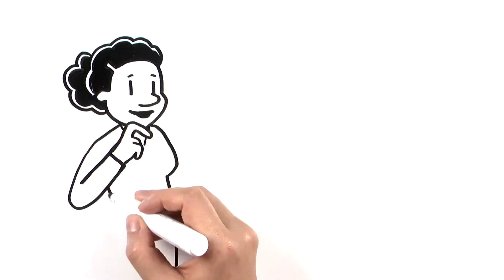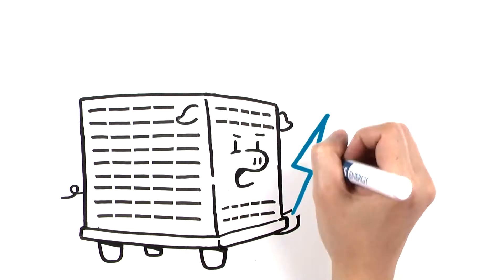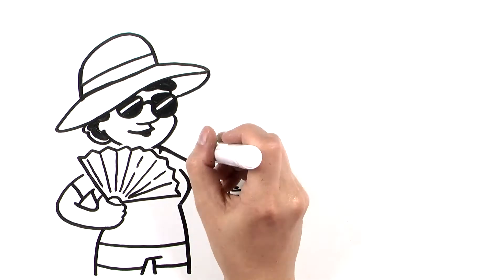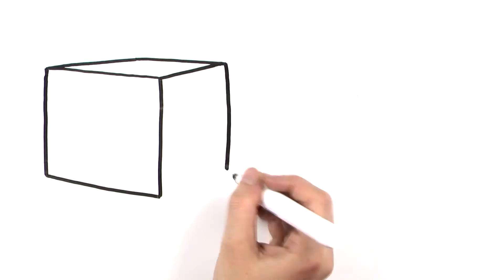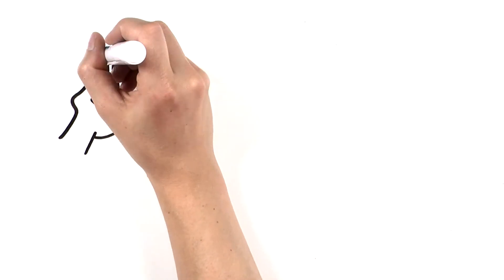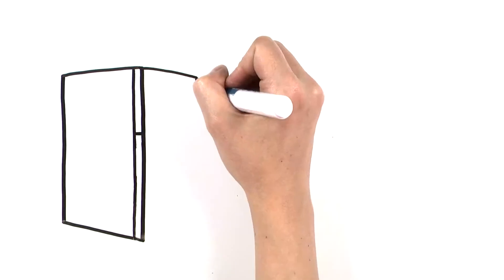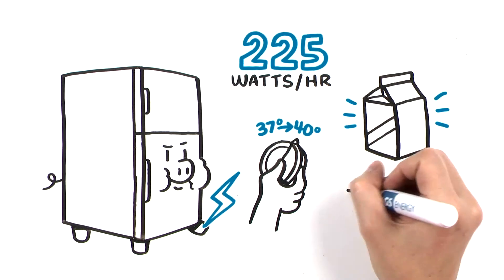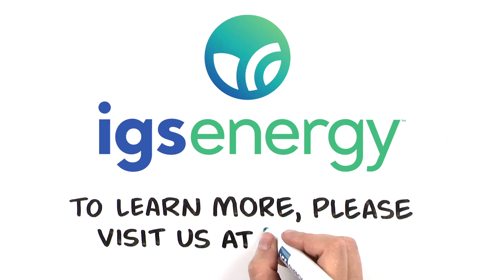How Much Electricity Do My Appliances Use?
Want to save energy at home and protect your budget at the same time? Your appliances are a great place to start. Just making a few small adjustments, like using smart thermostats to control your HVAC system or washing in cold water instead of hot, can go a long way. Check our video for more.